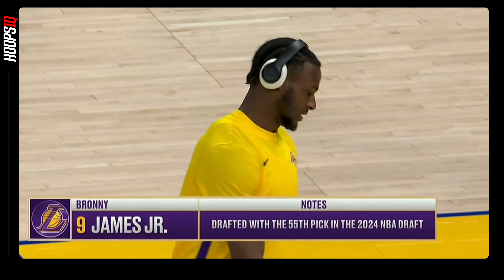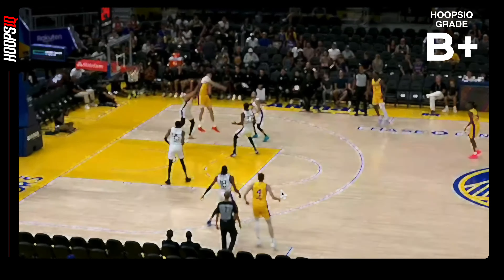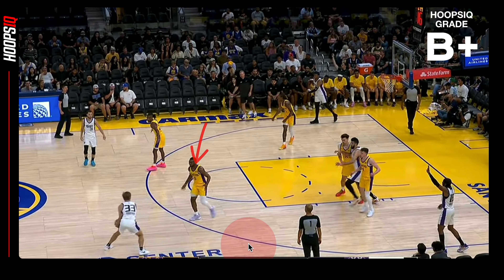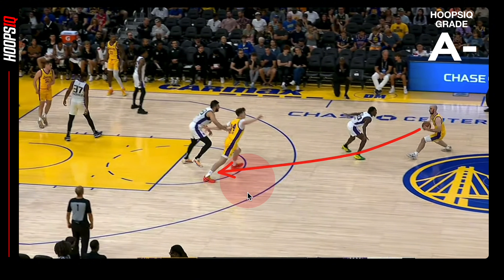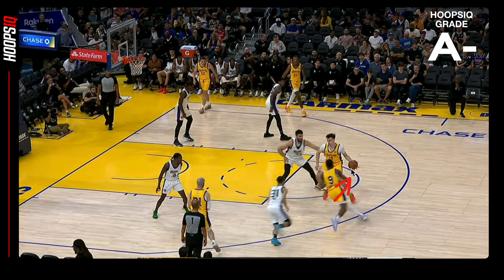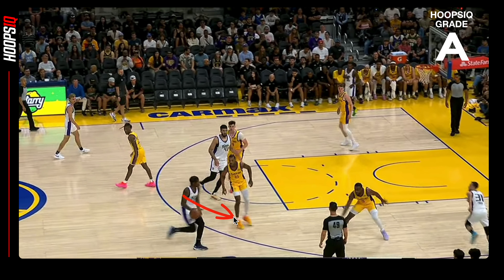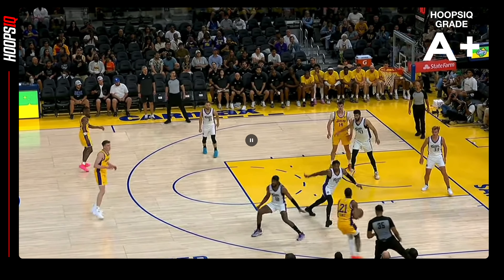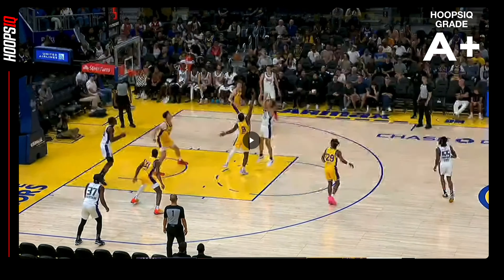Bronny James’ First Lakers Game: Grading his Performance Play-by-Play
I graded Bronny James Jr. on his debut in a Lakers uniform vs. the Sacramento Kings in summer league. Bronny had 4 pts., but he way outplayed his stat line.